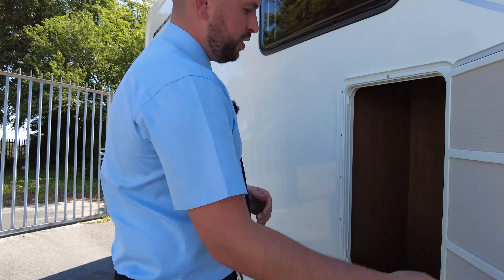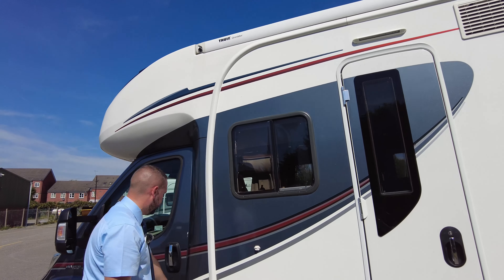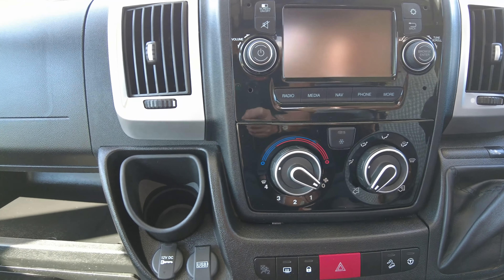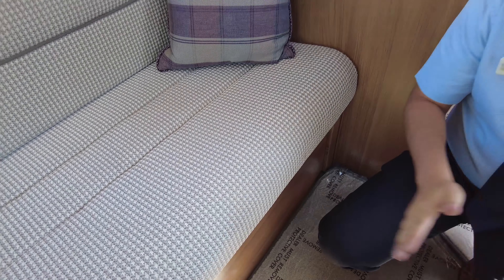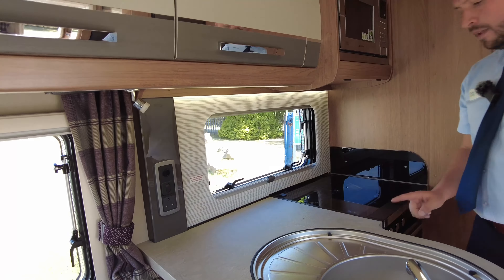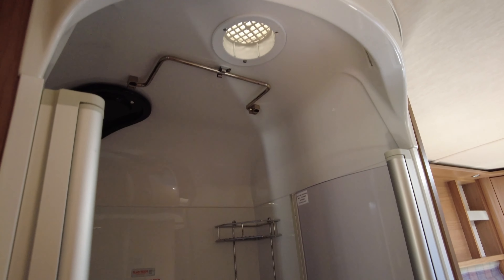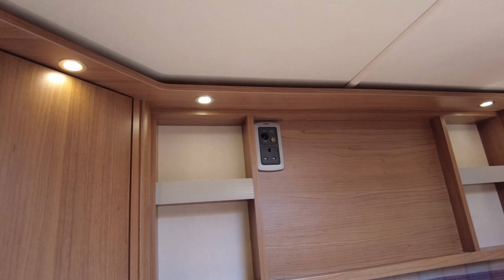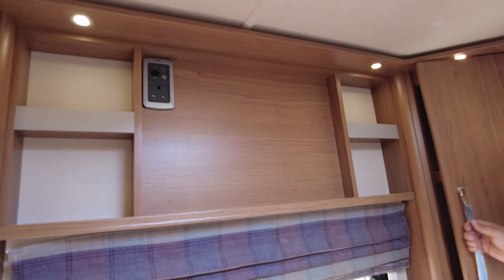AUTO-TRAIL TRACKER RB AUTOMATIC - NOW SOLD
£56,995 AUTO-TRAIL TRACKER RB
Great 2017 on a 67' Plate, Auto-Trail Tracker RB that is built on a Fiat Ducato, 2.3 litre 150 bhp engine and linked to an *AUTOMATIC* transmission. This 4 berth/2 belts motorhome is the height of luxury and comes fully equipped. The driver features include; in-built SATELLITE NAVIGATION, REVERSE CAMERA, CRUISE CONTROL, DRIVER SAFETY FEATURES, CAB AIR-CONDITIONING, CRUISE CONTROL, DAB RADIO/BLUETOOTH/HANDSFREE, LEATHER STEERING WHEEL. Within the cab you are equipped with CAB BLINDS, CUP HOLDERS, USB CHARGING PORT, SWIVEL CAB SEATS and there is a drop down TELEVISION to serve the lounge behind. Having facing lounge seats this makes for a nice seating area and with boom table fitted here. There is extensive upper locker storage throughout and with wide opening sky-light windows. Midship there is an L-shape kitchen that comes fullly equipped with excellent cooking facilities and this includes a large fridge freezer. A door leads through to a split washroom with the door being able to shut off the toilet /vanity sink unit leaving the circular shower cubicle as separate access. The luxury bedroom to the rear has a transverse island bed and this also has his and hers wardrobes and two corner storage tall shelved wardrobe units! On board you have the Truma for heating and water while externally there is a THULE AWNING, REVERSE CAMERA, EXTERNAL SHOWER, HAB STEP, BARBECUE POINT.
This Auto-Trail Tracker RB is a spacious, fully equipped motorhome and we recommend an early viewing with our Sales Team.